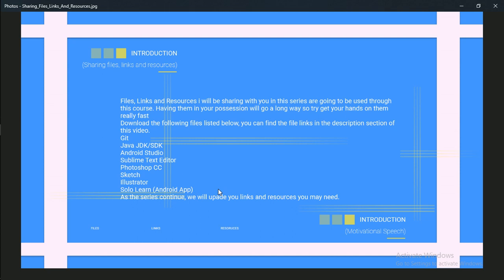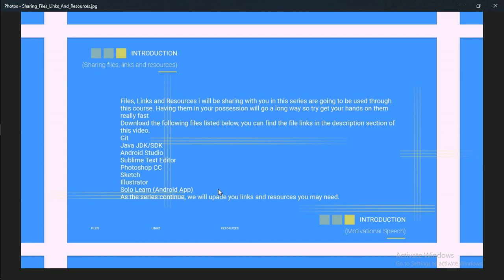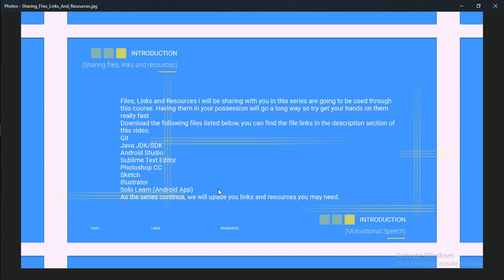CodeWithJM Series 1 INTRODUCTION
Introduction to our Community Android Development Training Program. This series will empower you become a Full Core Developer.
We will be sharing some files, links and resource with you.